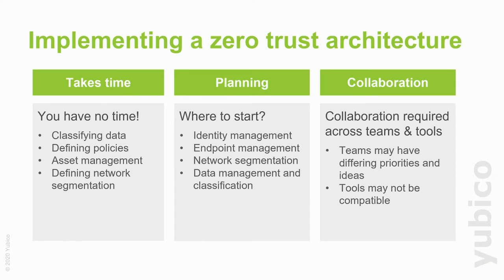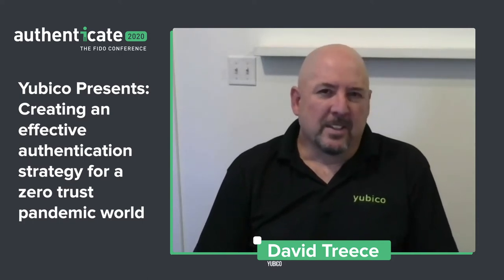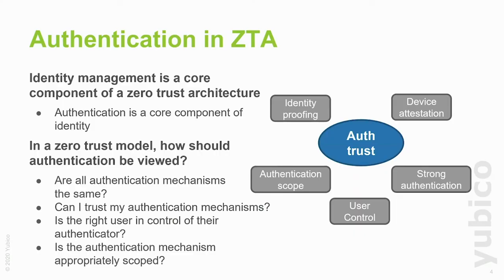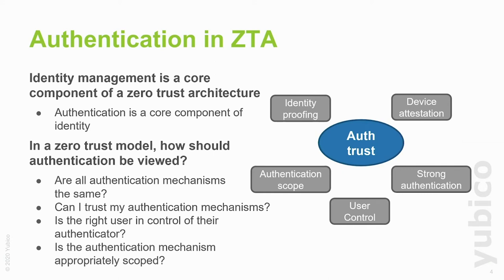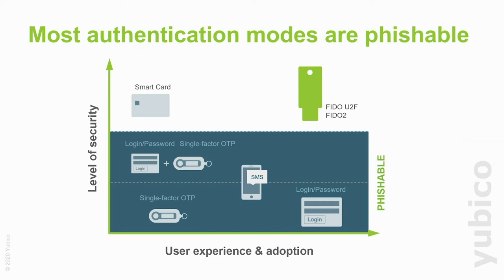Authenticate2020 Presentation: Creating an Effective Authn Strategy for a Zero Trust Pandemic World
Speaker: David Treece, Yubico

2020 has undoubtedly put enterprise security to the test. Forced to support a remote workforce practically overnight, many organizations have rushed to fill newly-discovered security gaps—all without hindering employee productivity and morale. The current environment has accelerated the need to implement a zero-trust architecture. Providing strong authentication that is simple to use and easy to manage, is a critical component to implementing a zero-trust environment.

This session will examine the lasting impacts of COVID-19 on enterprise security, user challenges, and the move to a zero-trust network. Attendees will explore how modern strong authentication strategies can help implement a zero-trust architecture. Ultimately, the goal is to help enterprise security professionals identify where their authentication strategy currently resides, and how to achieve the strongest levels of security and usability that will support a zero-trust framework far beyond the COVID-19 pandemic.